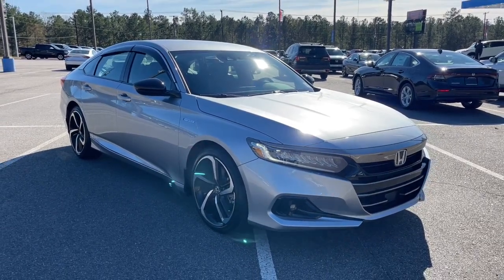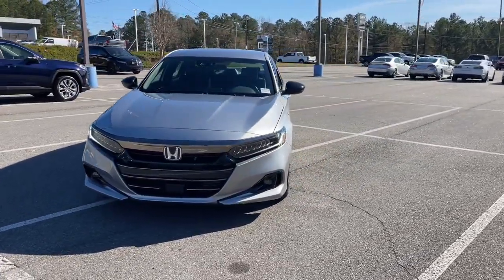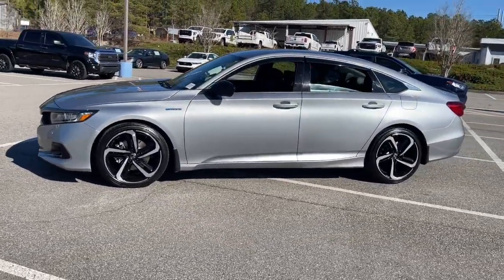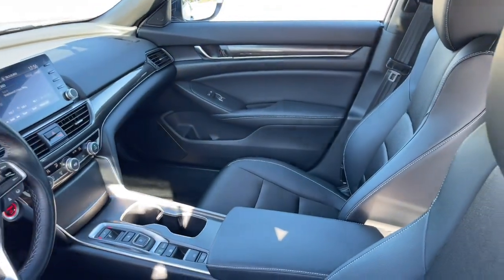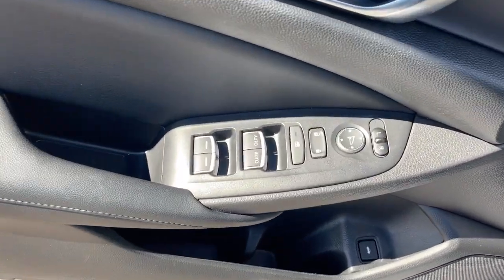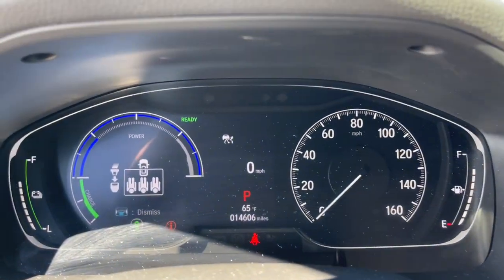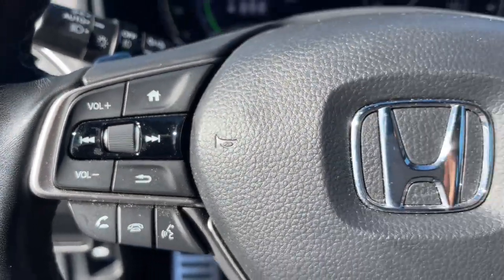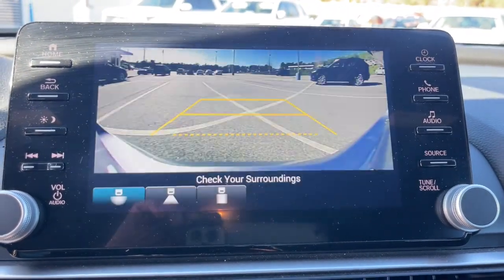2022 Honda Accord_Hybrid Aiken SC,North Augusta Augusta Evans Grovetown H10885A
Lunar Silver Metallic Used 2022 Honda Accord_Hybrid Sport available in 550 Jefferson-Davis HWY, Warrenville, South Carolina at Honda Cars of Aiken. Servicing the Aiken, North Augusta, August, Evans, Grovetown area.

2022 Honda Accord_Hybrid Sport - Stock#: H10885A

Power Lift Gate Back Up Camera Bluetooth MP3 i Pod Adaptive Satelitte Radio Hands Free Calling Power Moonroof Professionally Detailed Inside and Out. CARFAX One-Owner. Clean CARFAX. Odometer is 10599 miles below market average! -Want a fair price we have it.- Honda Cars of Aiken takes pride in serving our community that is why we use third party software to ensure our prices are the best value. We look at comparable vehicles within 150 miles to insure that our price is always a great value. All of our pre-owned vehicles are discounted several percent below current market values and are offered to you at our lowest price. Be sure to ask for a complimentary market report on any of our pre-owned vehicles. We will provide you a Carfax vehicle history report a comprehensive 100-point inspection and no surprises for your peace of mind. Honda Cars of Aiken is a family owned dealership and our number one goal is to treat you like family. Call or stop by for a visit today.brbrbrAs you do your comparison shopping you will see Honda Cars of Aiken offers some of the best values in the market. We will provide you a Carfax Comprehensive Vehicle Inspection and how we arrived at the price. Call or Stop by and see Mark Owen or Mike Whisenant at Honda Cars of Aiken in Aiken South Carolina. *Internet sale price must be presented at the time of sale; internet sales price does not include dealer installed terms. *Pricing of vehicles on this website does not include options that may have been installed at the dealership. Pricing may include current promotions and/or incentives. Price does not include tax tag registration fee or $499.50 Closing Fee. Please contact the dealership for the latest pricing and monthly payment. Published price subject to change without notice to correct errors or omissions or in the event of inventory fluctuations. Based on 2019 EPA mileage estimates reflecting new EPA fuel economy methods beginning with 2008 models. Use for comparison purposes only. Do not compare to models before 2008. Your actual mileage will vary depending on how you drive and maintain your vehicle. While every effort has been made to ensure display of accurate data the vehicle listings within this website may not reflect all accurate vehicle items. Accessories and color may vary. All Inventory listed is subject to prior sale. The vehicle photo displayed might be an example only; vehicle photos might not match the exact vehicle. Please confirm the vehicle price with the dealership. Recent Arrival!brbrHondaTrue Certified Details:brbr  * Transferable Warrantybr  * Limited Warranty: 12 Month/12000 Mile (whichever comes first) after new car warranty expires or from certified purchase datebr  * Vehicle Historybr  * Vehicles purchased within New Vehicle Limited Warranty period: extends New Vehicle Limited Warranty to 4 years*/48000 miles*. Honda Care Motor Club Partner for 1 year/12000 miles. Up to two complimentary oil changes within the first year of ownership. SiriusXM 90-Day Trialbr  * Roadside Assistancebr  * 182 Point Inspectionbr  * Powertrain Limited Warranty: 84 Month/100000 Mile (whichever comes first) from original in-service datebr  * Warranty Deductible: $0